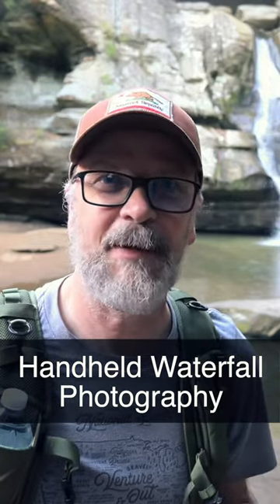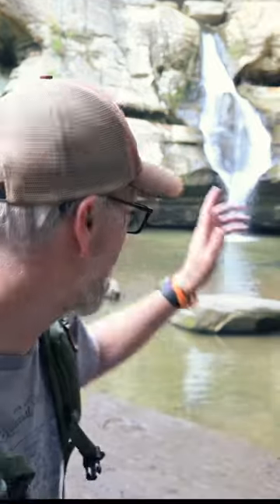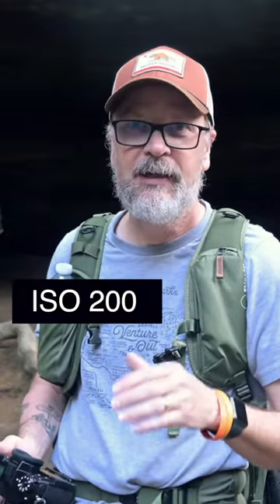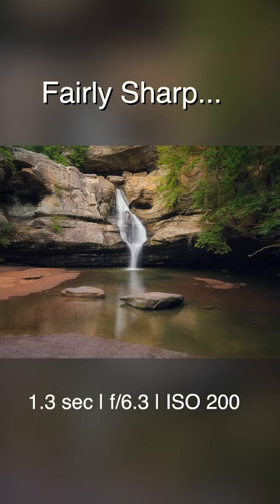Handheld Waterfall Photography with the Lumix G9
I take the Lumix G9 out to one of my favorite waterfalls to play with the in-body image stabilization and see if I can handhold a photo of a waterfall and still get a long exposure effect.

This is one of the features that further helps the weight and portability of the micro four thirds system by allowing you to potentially leave the tripod at home too!

The final image was pretty decent for a 1.3" exposure handheld. I could stand to improve my technique a bit, but the results were passable.